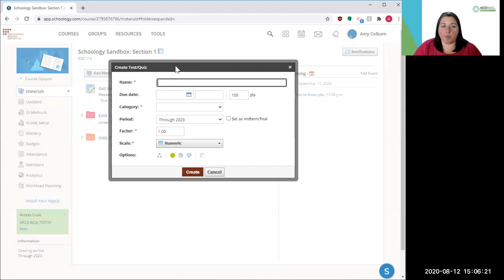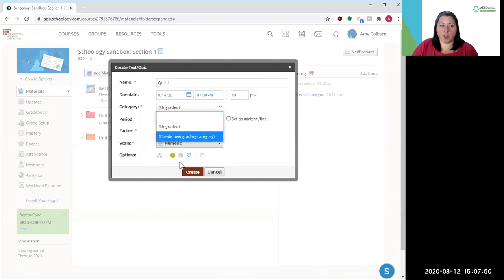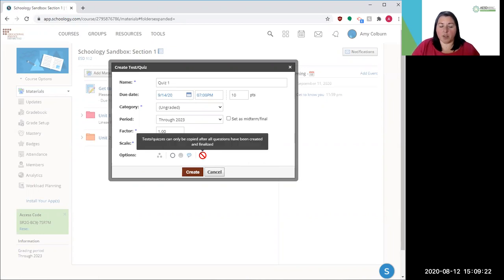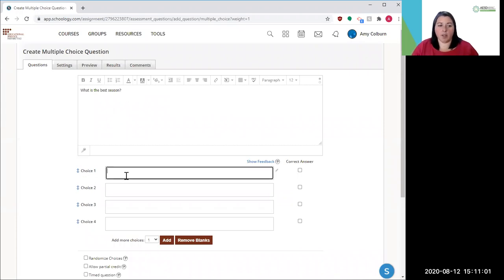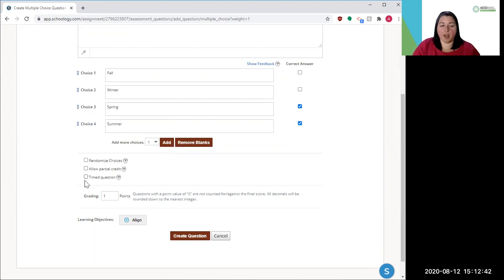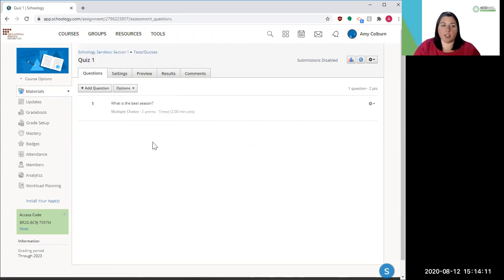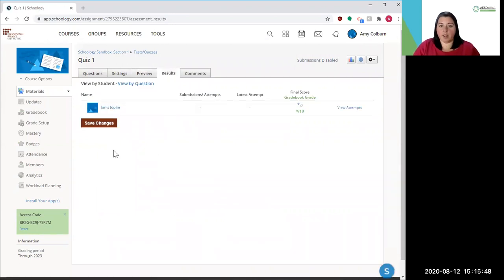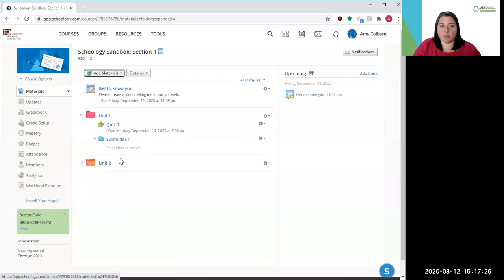LMS 101 - Schoology: Test and Quiz